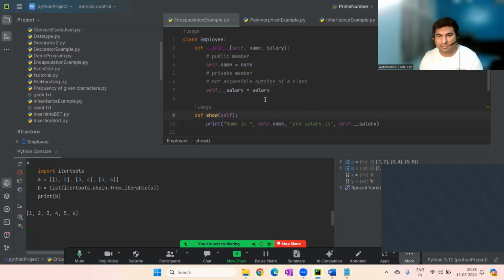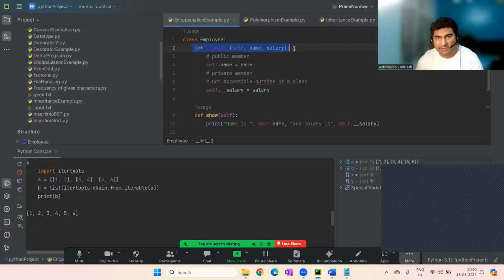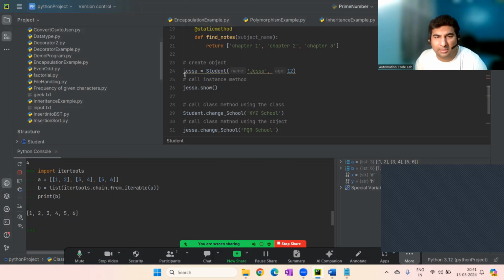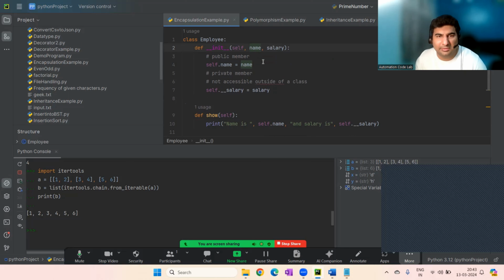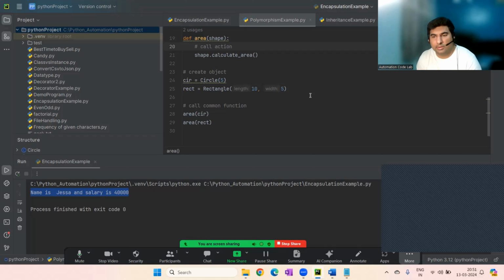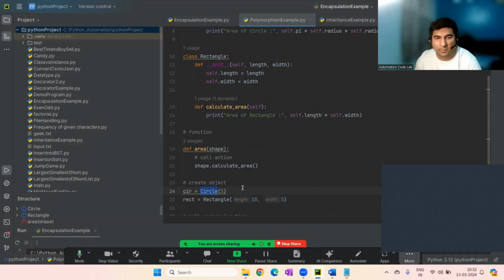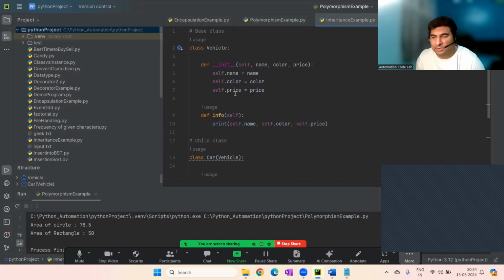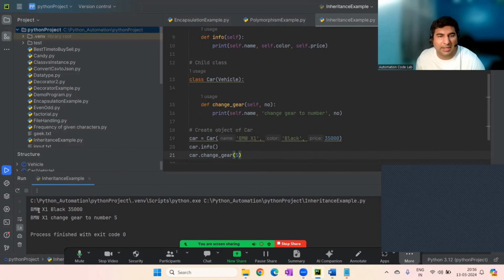Python Mastery Series: OOPs - Encapsulation, Polymorphism, Inheritance & More!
Welcome to an in-depth exploration of Object-Oriented Programming (OOP) concepts! In this video, we delve into the fundamental pillars of OOP, covering Encapsulation, Polymorphism, and Inheritance with comprehensive explanations and practical programming examples.

🔍 Encapsulation: Learn how encapsulation promotes data hiding and access control, enhancing the security and modularity of your code. Follow along with code demonstrations to grasp the concept thoroughly.

🔄 Polymorphism: Discover the power of polymorphism in enabling flexibility and extensibility within your codebase. Witness polymorphic behavior in action through hands-on programming exercises.

↔️ Inheritance: Uncover the hierarchical structure of classes and subclasses, and understand how inheritance facilitates code reuse and promotes a cleaner design. Dive into real-world scenarios to see inheritance in practice.

🔧 Constructor Concepts: Gain insights into constructors and their role in initializing objects, along with practical demonstrations showcasing their significance.

🔢 Instance and Class Variables: Understand the distinction between instance and class variables, and learn how they contribute to the state and behavior of objects in your programs.

🔄 Static and Class Method Calls: Explore the nuances of static and class methods, and learn how they enable the invocation of behavior at the class level. Follow step-by-step examples to solidify your understanding.

Whether you're a beginner seeking a solid foundation in OOP principles or an experienced programmer looking to reinforce your knowledge, this video offers valuable insights and practical guidance to elevate your understanding of Object-Oriented Programming. Join us on this enlightening journey towards mastering OOP concepts and refining your coding skills!